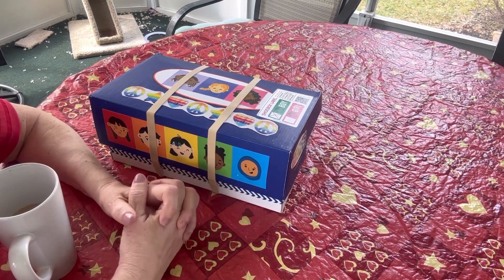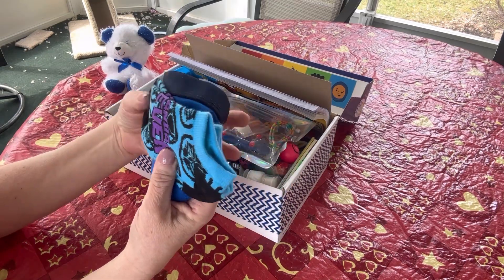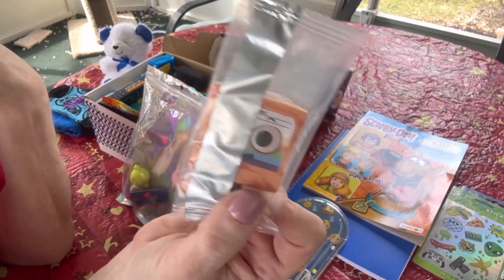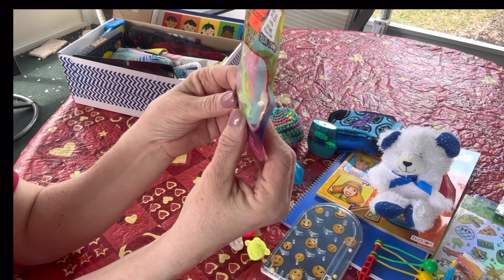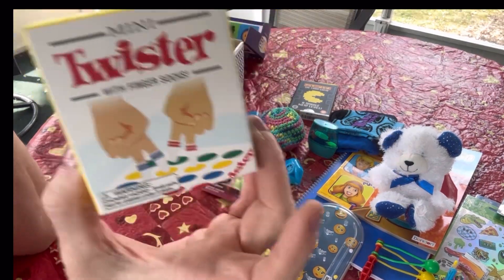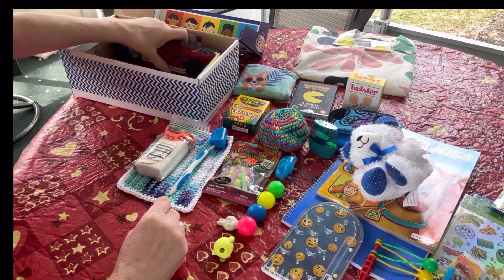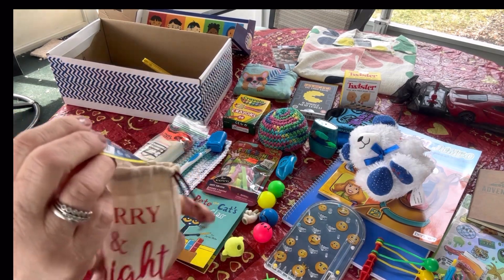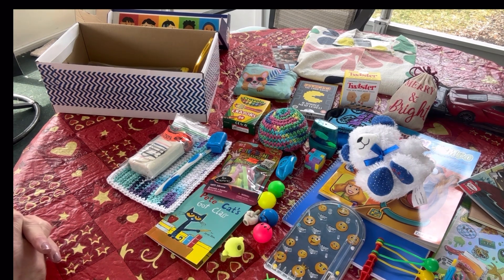OCC shoebox Unboxing- Boy 5-9 - “Retro” style games theme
Ready for a little nostalgia?  This box is full of it!